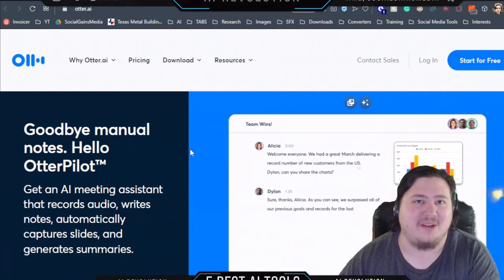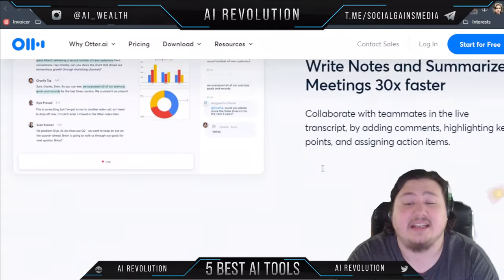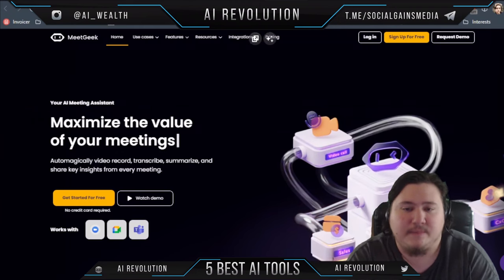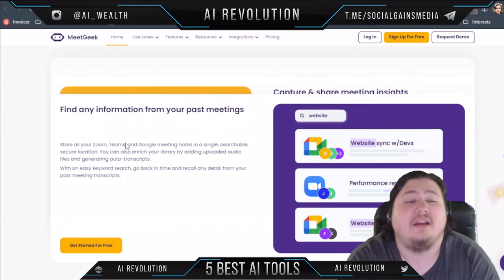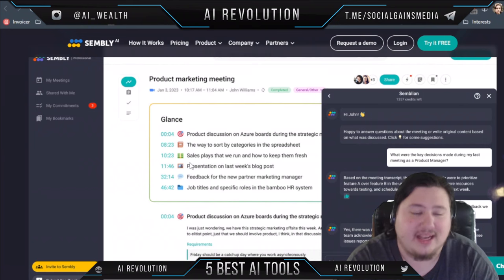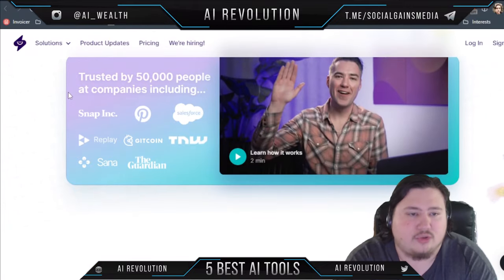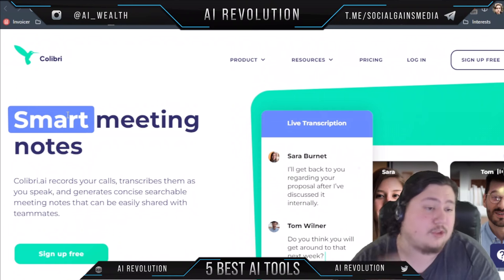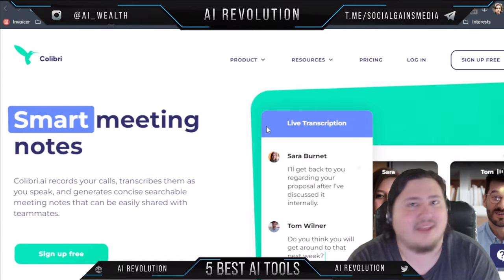5 Best AI tools for meeting notes. AI Meeting assistants, Record, Transcribe & Share Meeting Notes.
👋🏻Welcome to AI Revolution. In this video, we will talk about 5 Best AI tools for meeting notes!👋